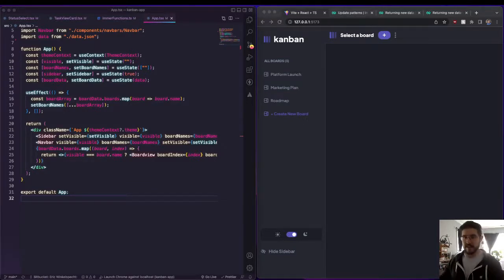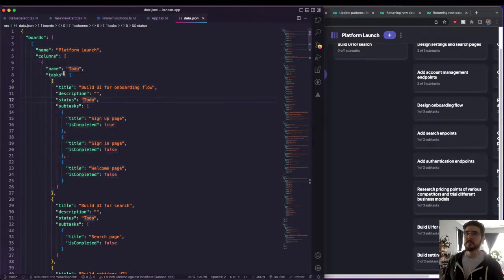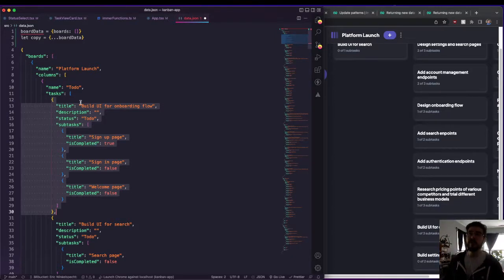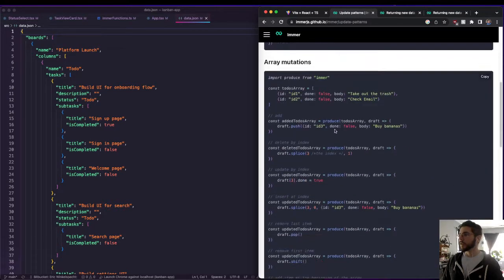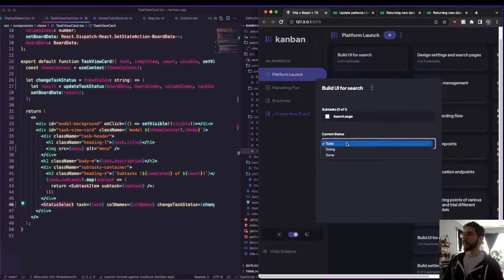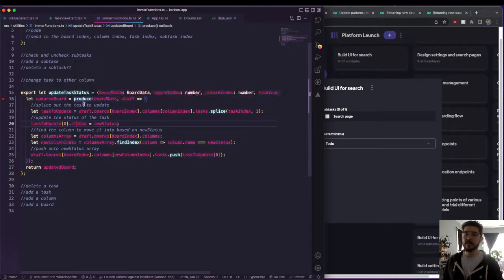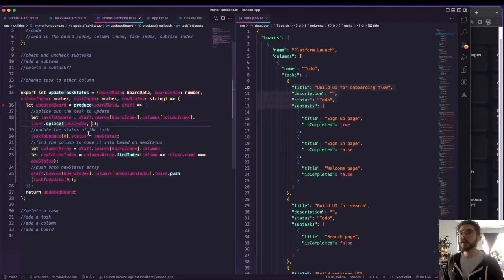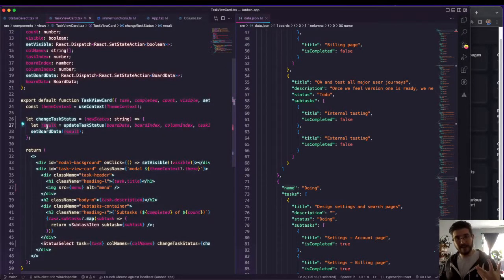LEARN OUT LOUD! Kanban Tracker and Immer - Update 4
Added functionality to the Kanban Task Tracker App!

This app uses a deeply nested object for state, and when we work with React, objects in state are immutable. You have to utilize the spread operator to make copies of your data to make adjustments, then pass the new object to your state setter. But what happens when you have a HUGE nested object?

Save yourself from verbose code and use Immer! What a game changer.